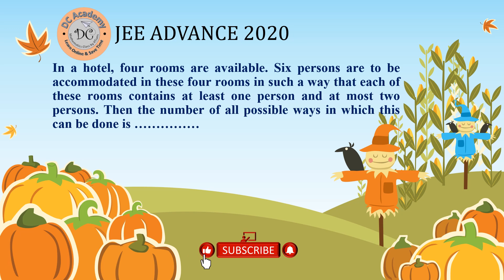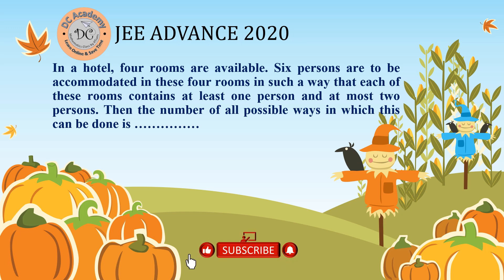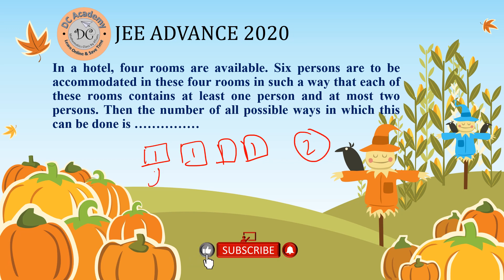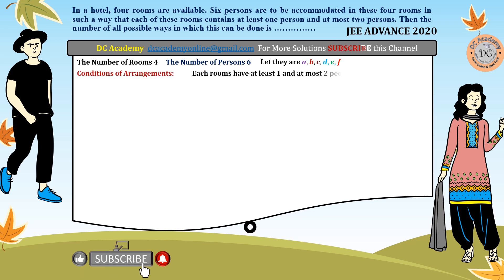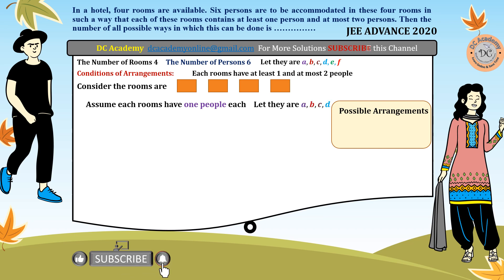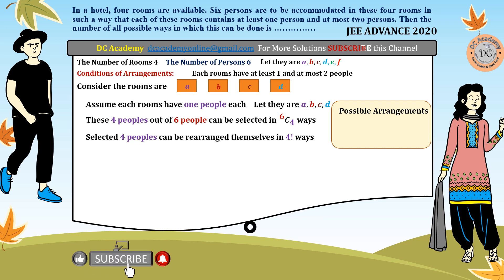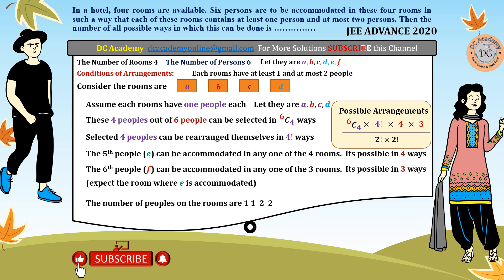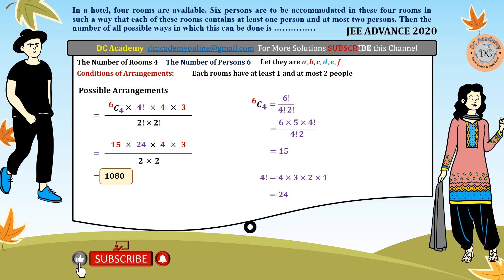JEE ADVANCE 2020: In a hotel, four rooms are available. Six persons are to be accommodated in these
In a hotel, four rooms are available. Six persons are to be accommodated in these four rooms in such a way that each of these rooms contains at least one person and at most two persons. Then the number of all possible ways in which this can be done is [JEE ADVANCE 2020]